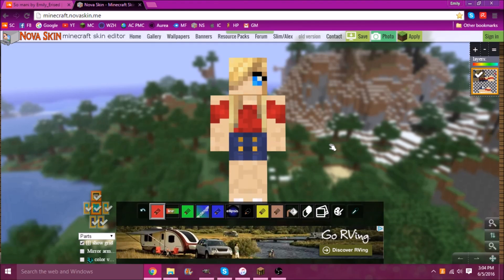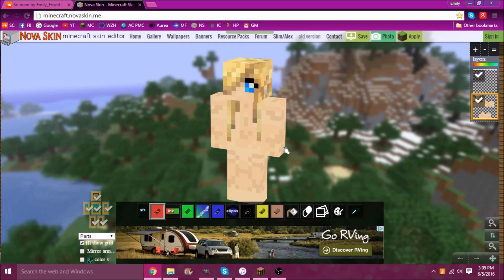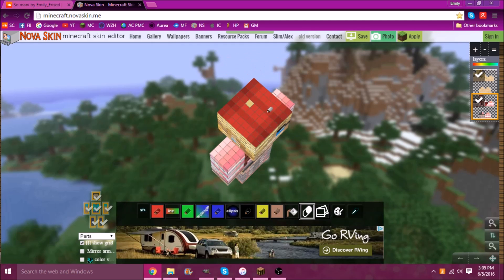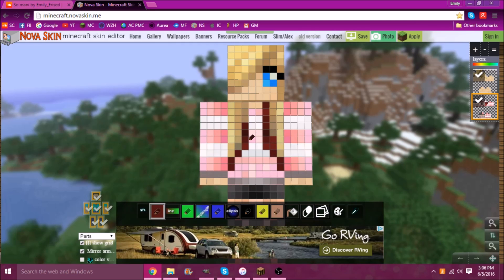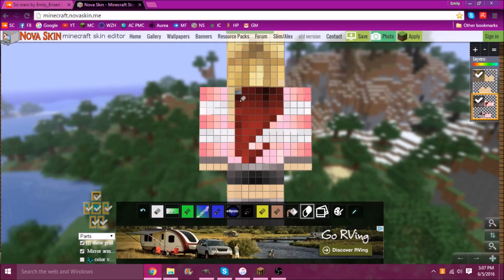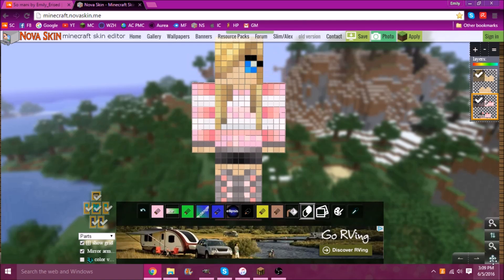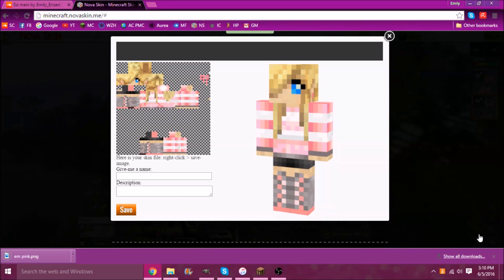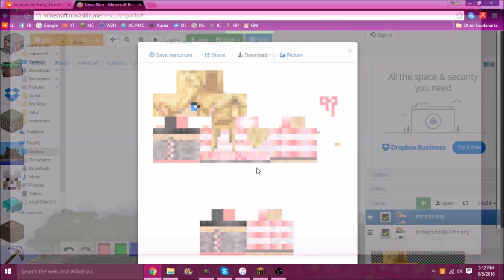How to Edit Minecraft Skins using NovaSkin!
Do you want to put your skin in some new clothes? Don't know how? Well, I'll show ya!
Join Aurea! aureacraft.wizit.xyz